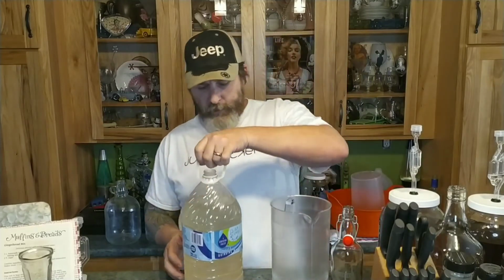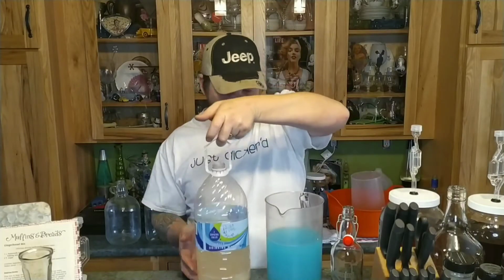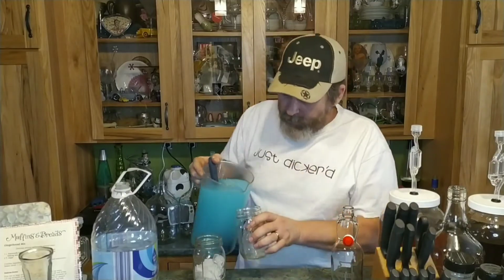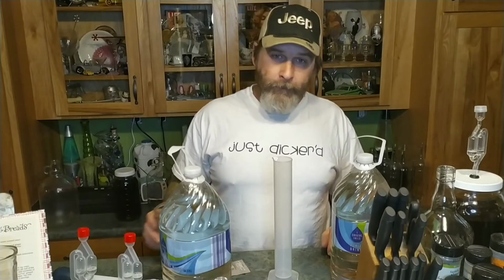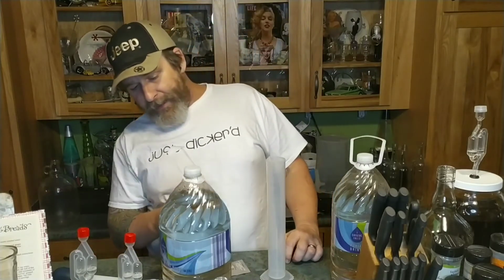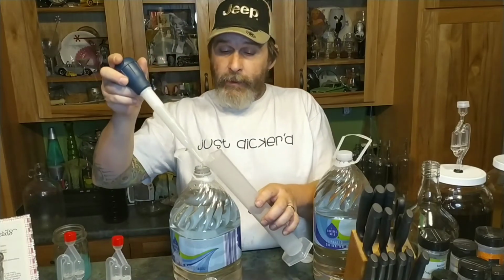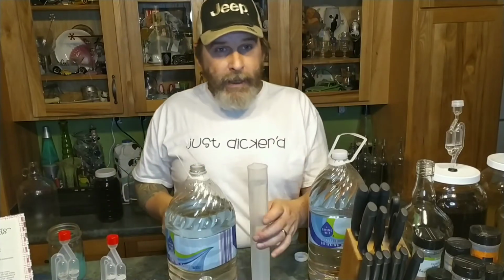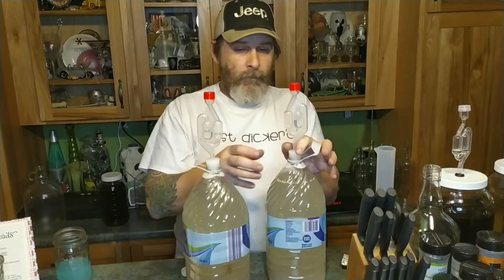HoodRat Hooch part2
Bottling and tasting hoodrat hooch (blue raspberry lemonade) making two more gallons